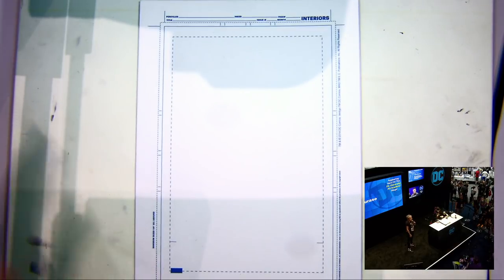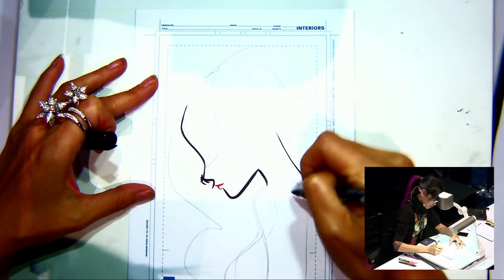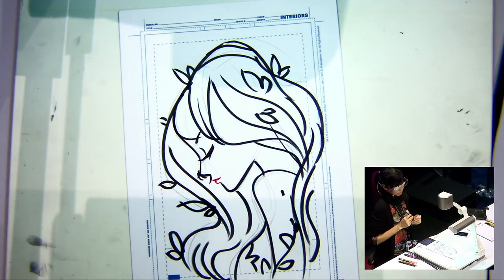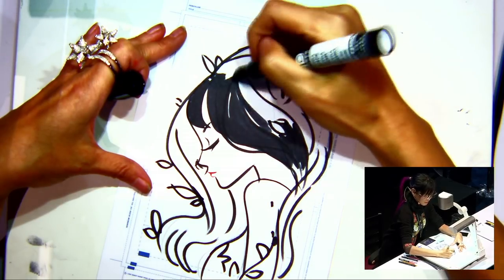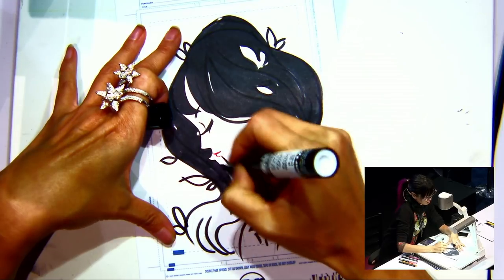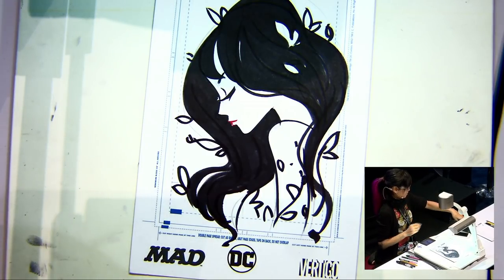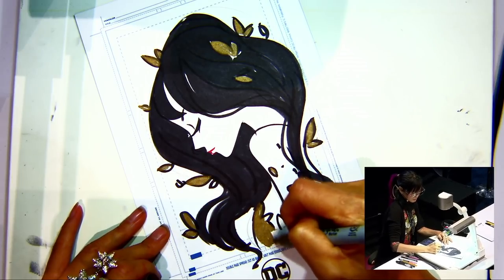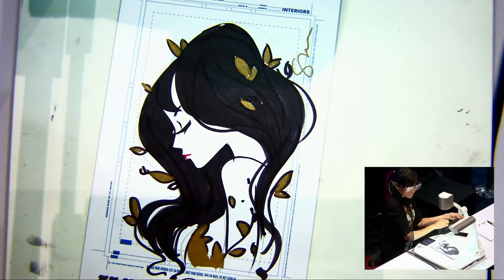DC Comics Art Academy Featuring Sho Murase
Welcome to the DC Comics Art Academy, a series of art tutorials recorded at Comic-Cons featuring many of the gifted and unique artists working for DC today. In today's installment, we talk to DC Collectibles' Sho Murase, who draws a quick, flowing Poison Ivy while chatting about how she got involved with the upcoming Artist Alley line of vinyl figures, whether she prefers working digitally or traditionally, and what cultural influences helped create her distinct, different style.

Be sure to subscribe so you don't miss an episode of DC Comics Art Academy or our DC All Access webseries, as well as clips and previews of DCTV shows, movie trailers and more!